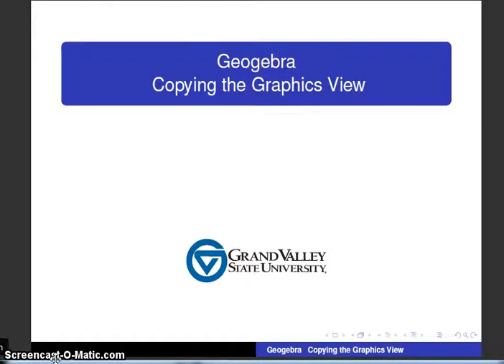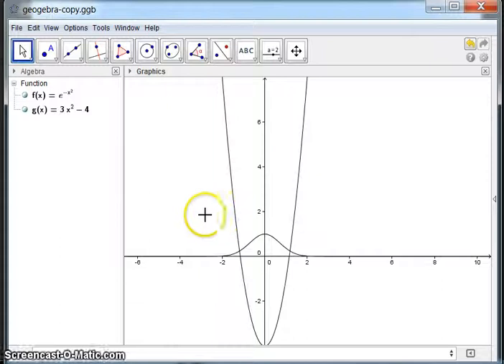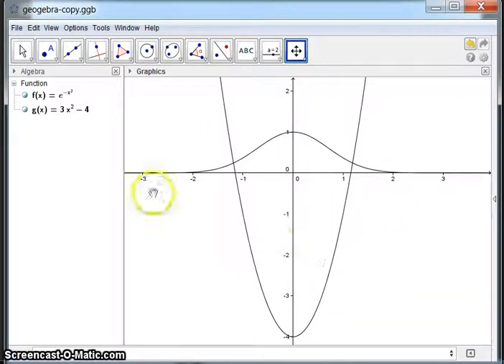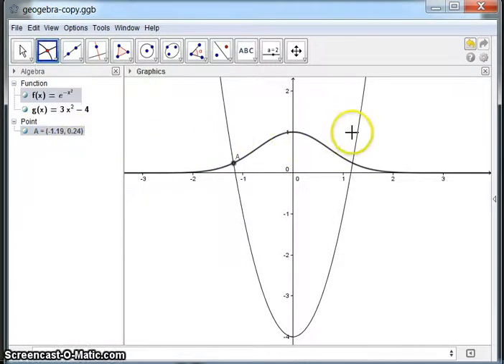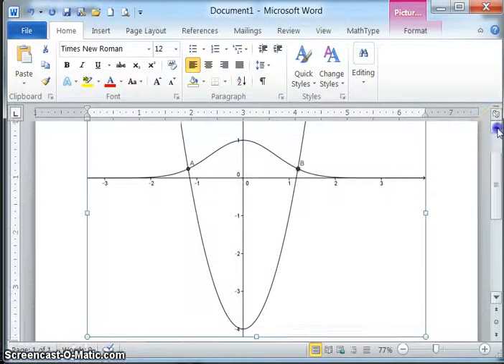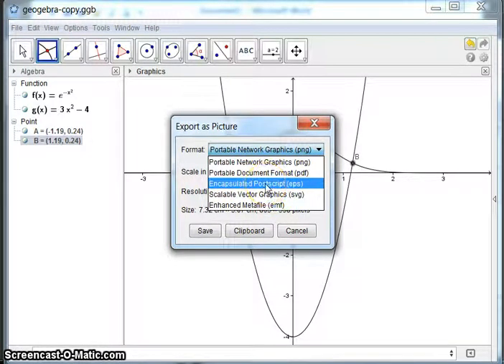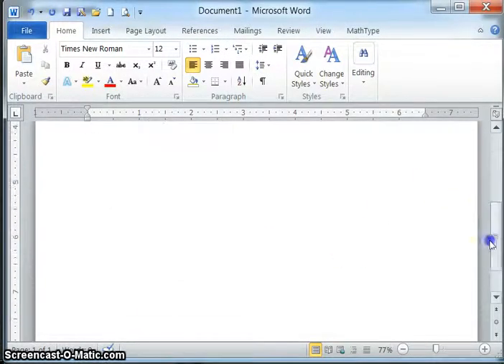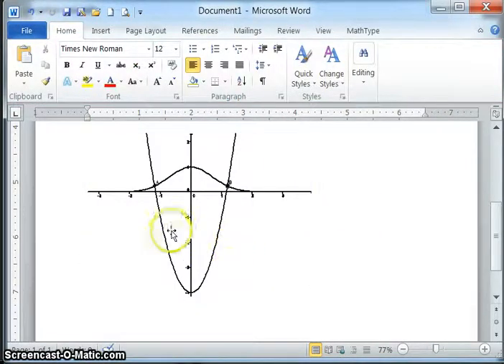Geogebra - Copying the Graphics View